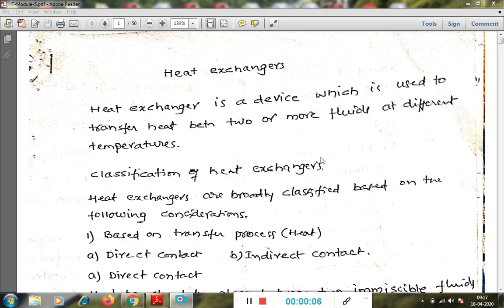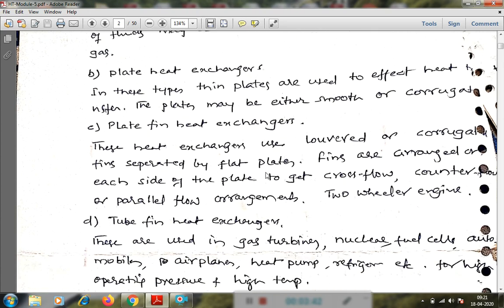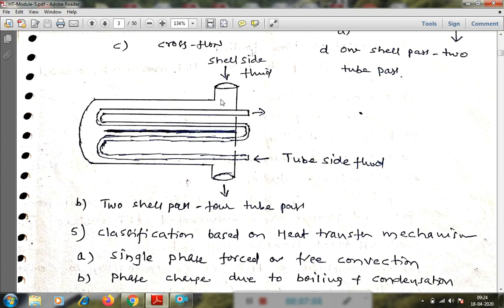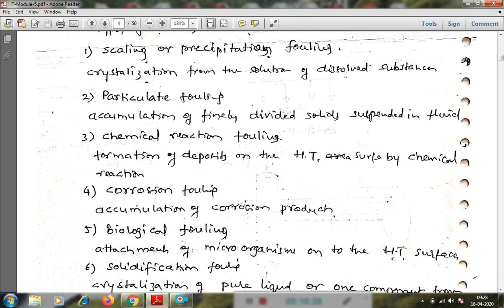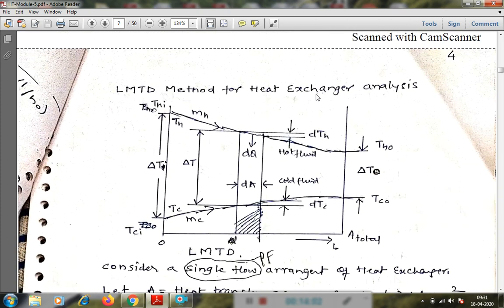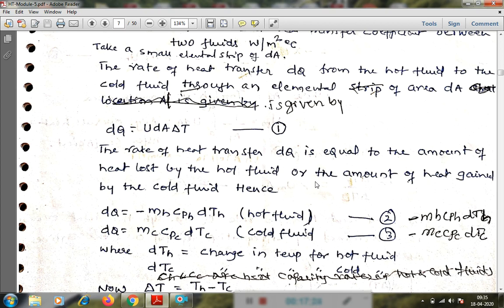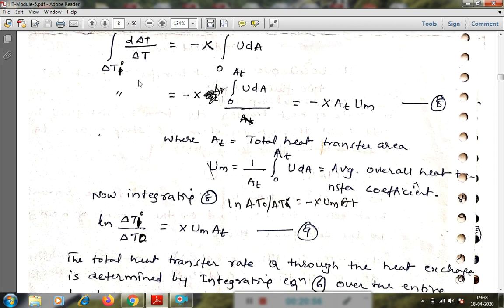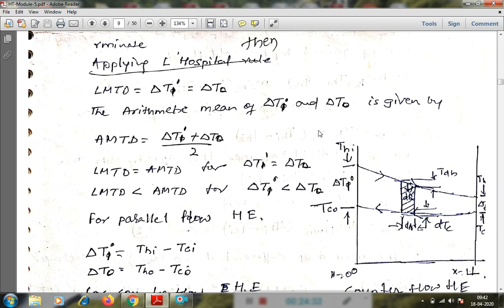Heat Exchangers, LMTD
Heat Exchangers, LMTD. In this video classification of heat exchangers and derivation of heat transfer in heat exchanger by LMTD method explained.